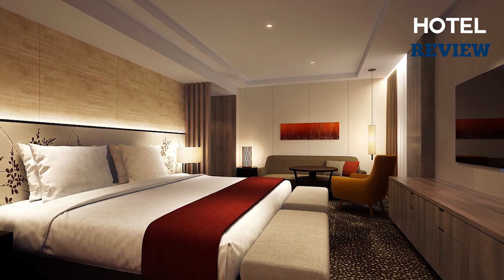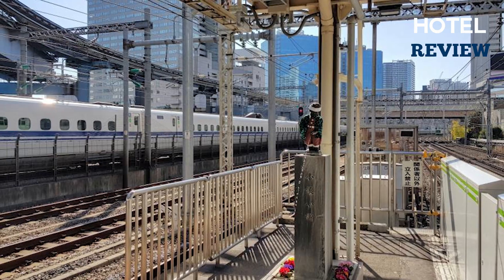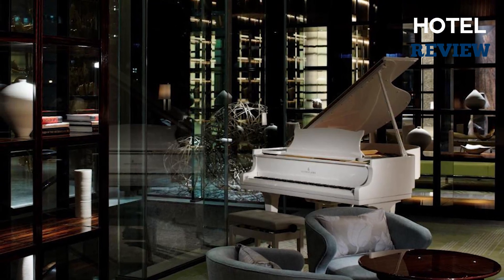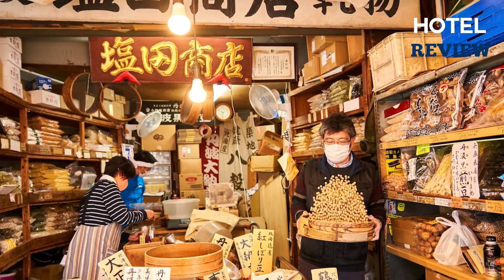7 Luxurious Hotels on a Budget in Tokyo!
Exclusive Hotel Deals and flight tickets

7 Luxurious Hotels on a Budget in Tokyo!

Japan is a captivating island nation located in East Asia, known for its unique blend of ancient traditions and modern technologies. With a rich history dating back thousands of years, Japan boasts a distinct culture characterized by its intricate art, refined cuisine, and deep-rooted customs such as tea ceremonies and kimono-wearing. The country is also renowned for its advanced technological innovations, which have propelled it to the forefront of global technological advancements, from bullet trains and robotics to cutting-edge electronics. Japan's breathtaking natural scenery, including cherry blossoms in spring and majestic mountains, adds to its allure, making it a popular destination for travelers seeking a harmonious blend of old-world charm and modern sophistication.

There are so many things to do to enjoy your stay in Japan. For this list, we’re looking at the most exciting and appealing attractions in Japan. Let us show you all Japan has to offer for your vacation.

Enjoy the best of Japan!

Worldwide House Sitters And Pet Sitters Directory

Never miss a daily video anymore.

Best Places in Japan
Best Attractions in Japan
Tourist Spots In Japan
Best Places Japan